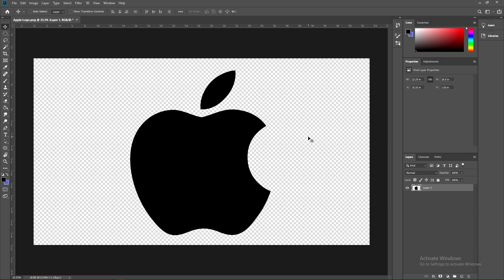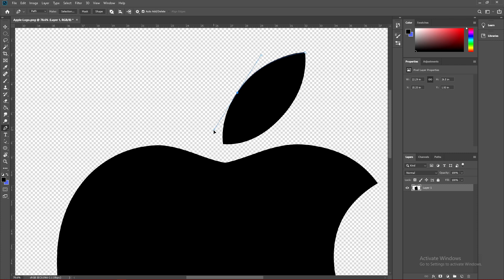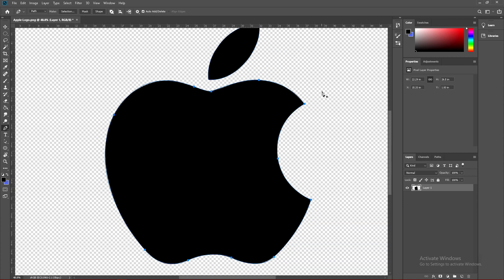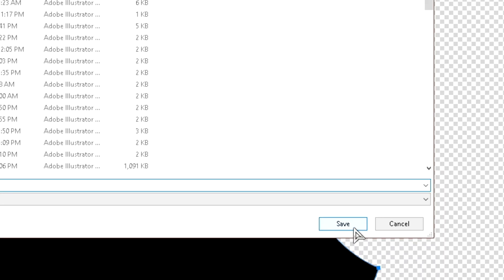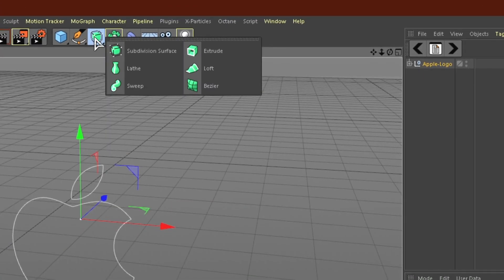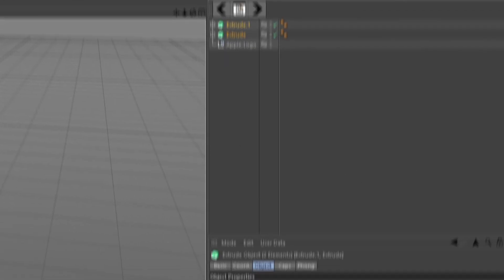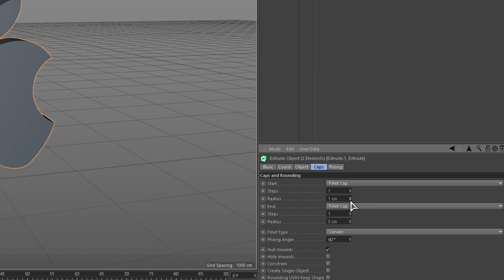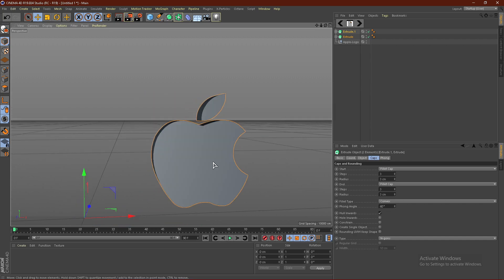How to Make a Logo 3D in Cinema 4D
In this video I will be showing you guys the fastest method to make a Logo 3D in Cinema 4D using Adobe Illustrator or Photoshop! Go ahead and trace your logo in either Adobe Illustrator or Photoshop! Then save the logo as an Ai file. From there you can merge the Ai File into your Cinema 4D Scene. From there you just need to extrude the logo and you're done! You should now have a 3D logo in Cinema 4D! Let me know what other Cinema 4D logo tutorials you guys would like to see in the near future and peace!!

More Cinema 4D Tutorials!